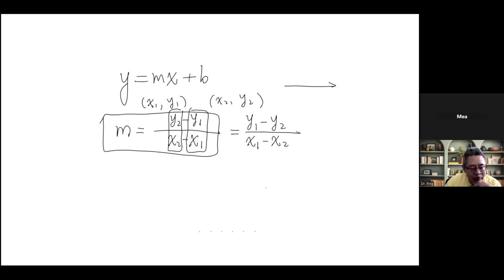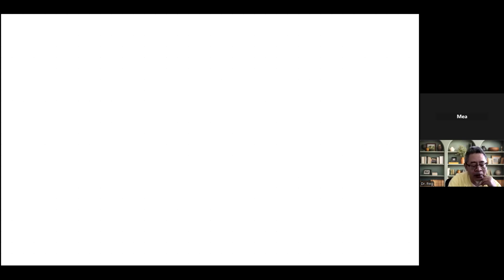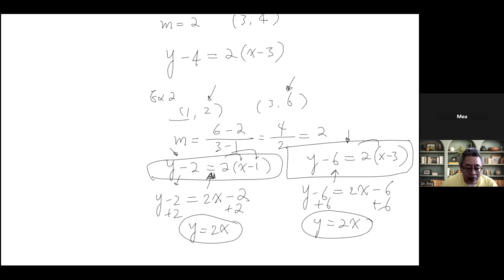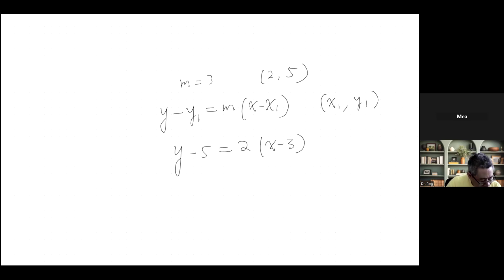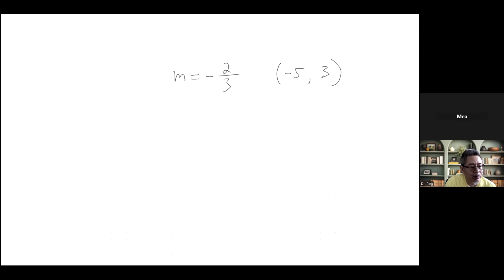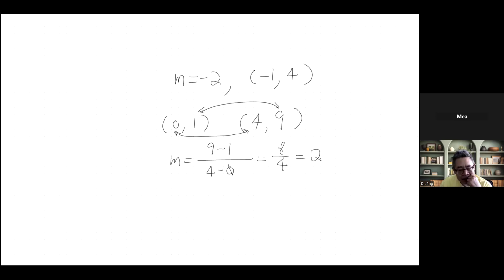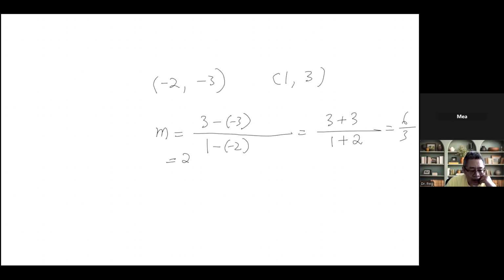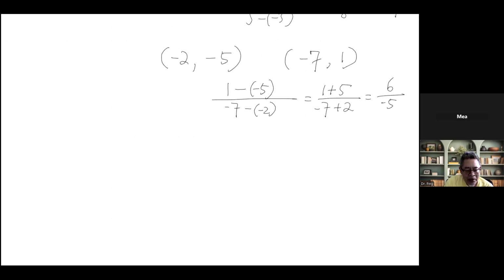U3L3: Point Slope Form